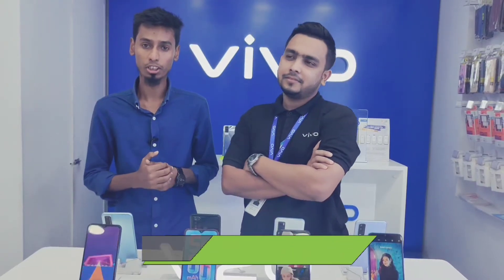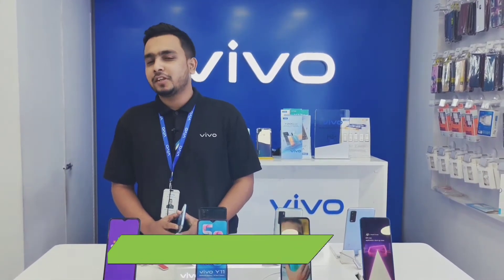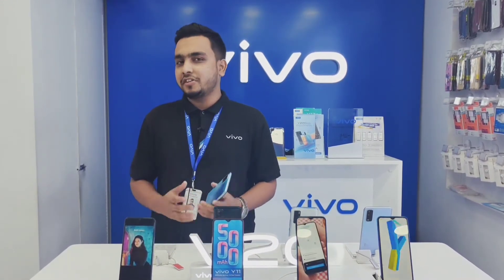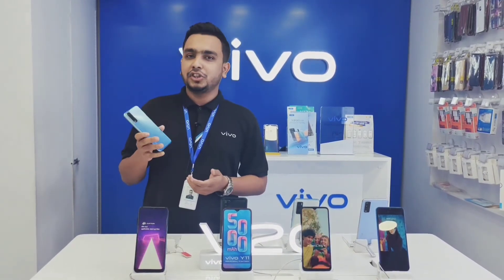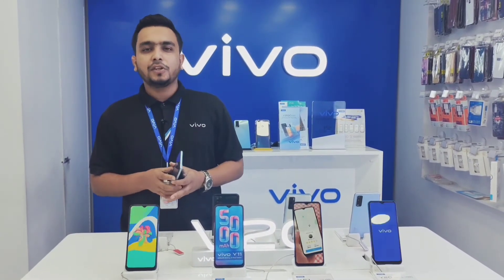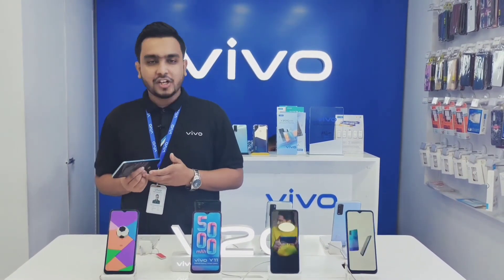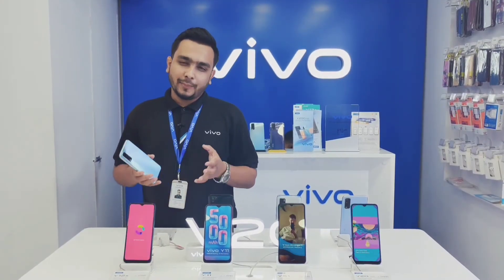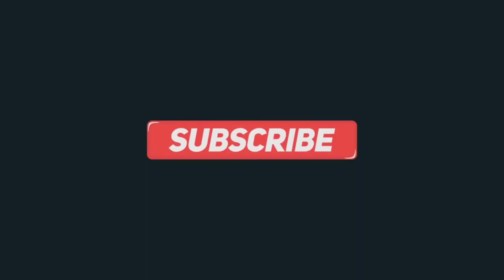Vivo Y20G Unboxing | First Impression Vivo Y20G Price | Specifications ViVo Y20G Full Review 2021 😱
NETWORK Technology
2G bands GSM 850 / 900 / 1800 / 1900 - SIM 1 & SIM 2
3G bands HSDPA 850 / 900 / 2100
4G bands 1, 3, 5, 8, 38, 40, 41
Speed HSPA 42.2/5.76 Mbps, LTE
LAUNCH Announced 2021, January 19
Status Available. Released 2021, January 19
Build Glass front, plastic back, plastic frame
DISPLAY Type IPS LCD.Size 6.51 inches, 102.3 cm2 (~81.6% screen-to-body ratio)
PLATFORM OS Android 10, Funtouch 11
Chipset Mediatek Helio G80 (12 nm)
CPU Octa-core (2x2.0 GHz Cortex-A75 & 6x1.8 GHz Cortex-A55)
GPU Mali-G52 MC2.MEMORY Card slot microSDXC (dedicated slot)
  eMMC 5.1.MAIN CAMERA Triple 13 MP, f/2.2, (wide), PDAF
Bluetooth 5.0, A2DP, LE.GPS Yes, with A-GPS, GLONASS, GALILEO, BDS
NFC No.Radio FM radio
USB microUSB 2.0, USB On-The-Go.FEATURES Sensors Fingerprint (side-mounted), accelerometer, proximity, compass
BATTERY Type Li-Po 5000 mAh, non-removable.Charging Fast charging 18W.MISC Colors Purist Blue, Obsidian Black

Price in Bangladesh Officia
l ✭ ৳17,990 6/128 GB
Bayzid  And Daiyan Telecom
Brand Shop
Shop No 7 2nd Floor
Korimullah Market
Bondor Bazar Sylhet